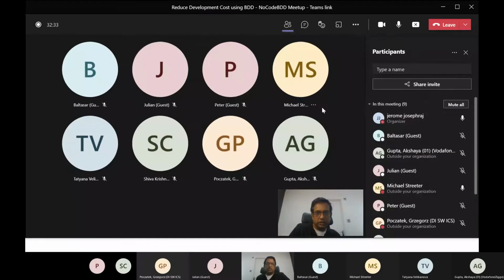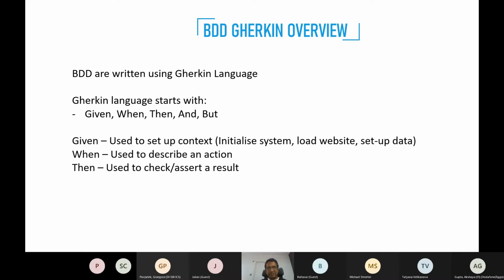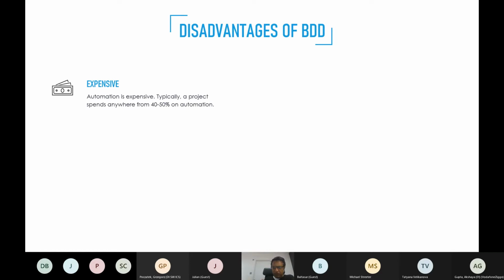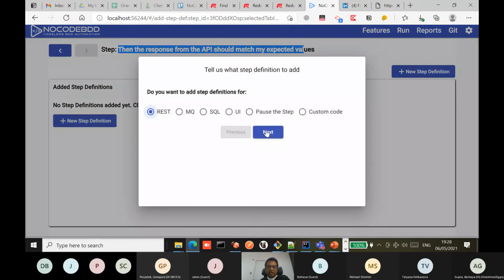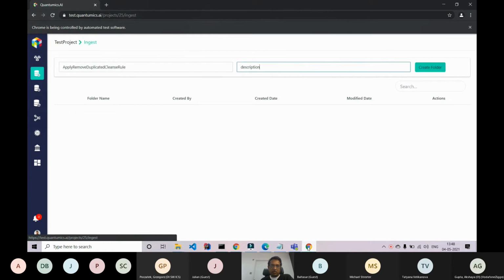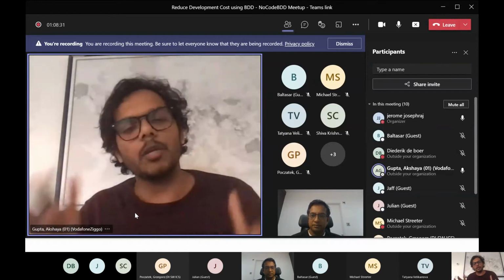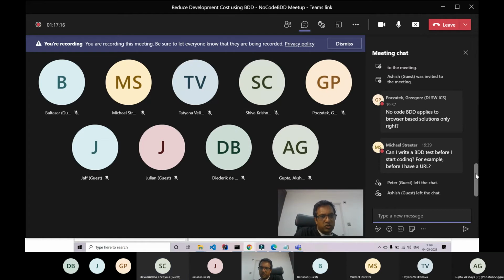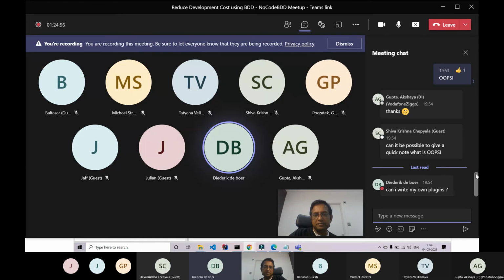Reduce Development Cost using Behavior Driven Development - Webinar hosted by NoCodeBDD team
Behavior Driven Development (BDD) is an awesome development process that brings entire team together. Using NoCodeBDD teams can reduce resource cost tremendously without having to lose all the benefits BDD has to offer from collaboration to functional automation